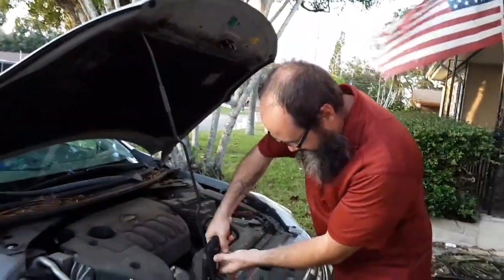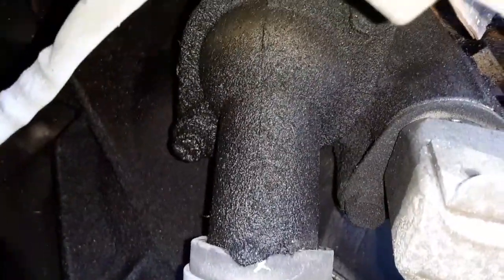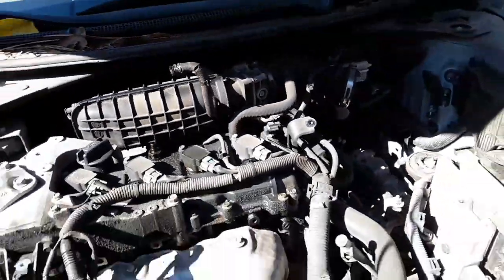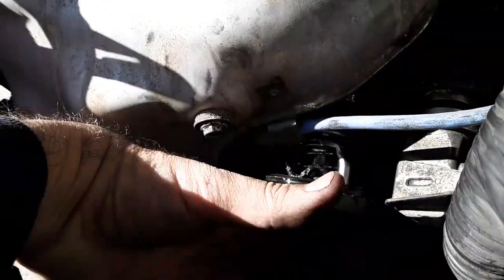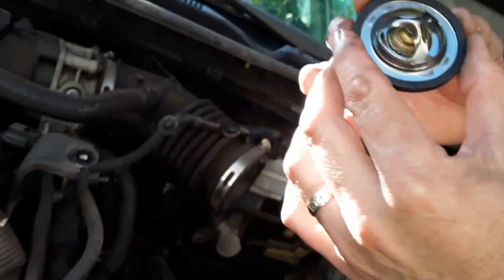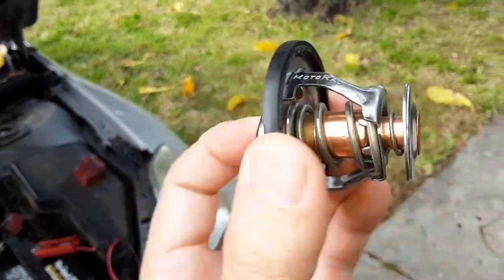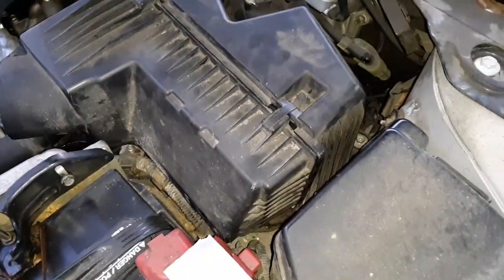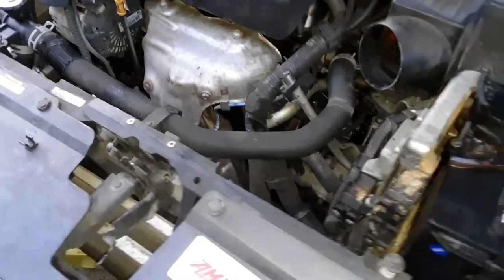2011 Nissan Altima 2.5 Thermostats replaced/PCV location/air filter/Amsoil coolant refill/St.Nick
In this video I replace the thermostat and water control valve on a 2011 Nissan Altima 2.5. This did finally cure the problem of the fluctuating temperature gauge. Started by draining out the coolant that I had just changed in the previous video. In the course of things I also address the PCV valve though I am waiting on the new one to arrive. I also addressed the air filter. A final test drive showed the car to be fixed! is my website to learn more about Amsoil products. don't forget to subscribe and please share the video with someone who may be interested thank you

If you found value in this video you may also find value in looking up your vehicle at my link and seeing what 100% synthetic fluids and filters fit your vehicle, free shipping over $100:

Mike Trull Amsoil Dealer 1463115